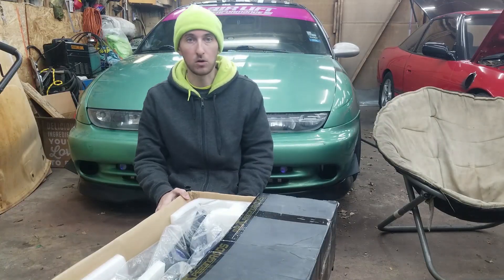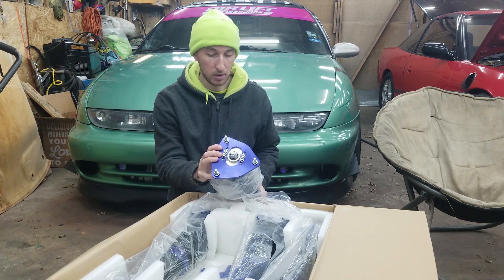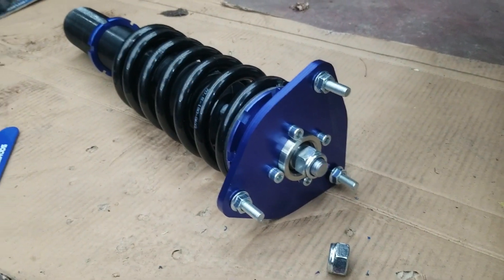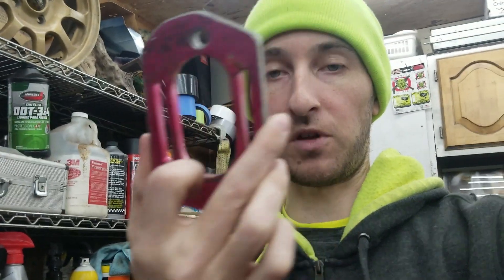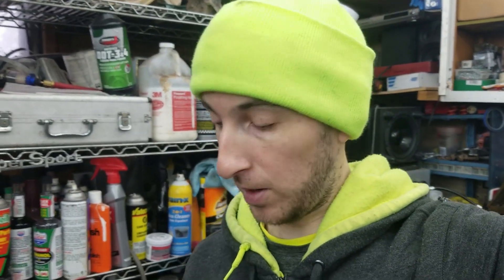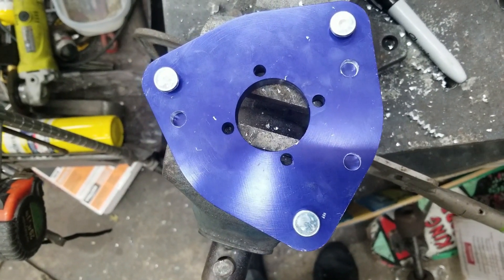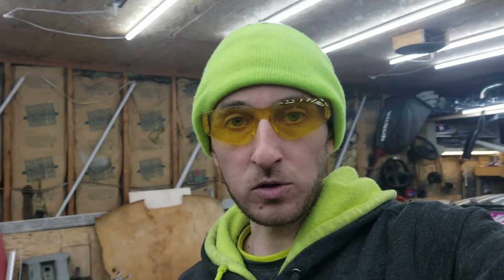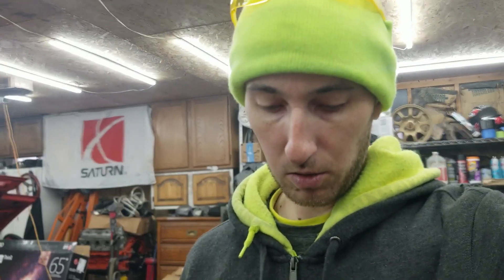Subaru WRX coilovers modified to fit Saturn S-Series platform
In this video we go into detail on how to modify Subaru WRX coilovers for use on a Saturn S-Series...

For more information on how to use the stock rear top hat on the WRX coils, watch this video